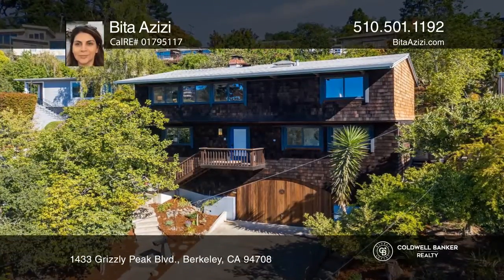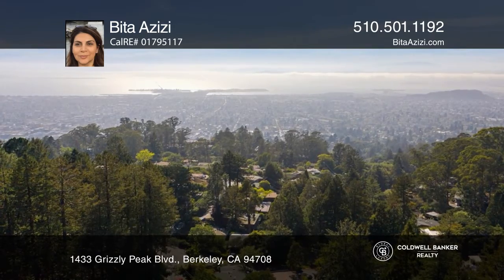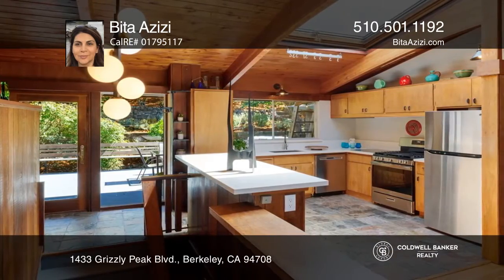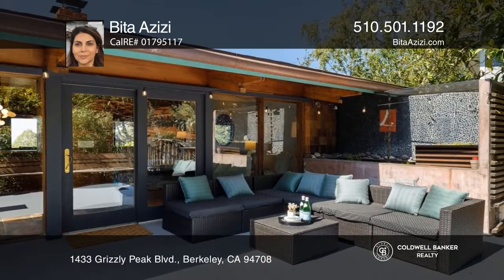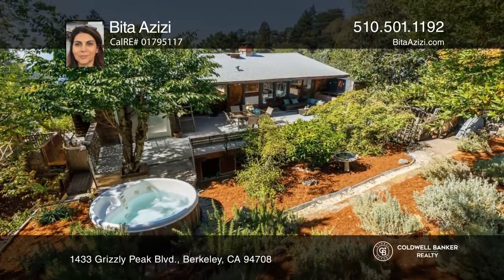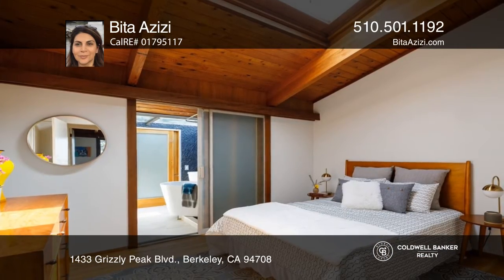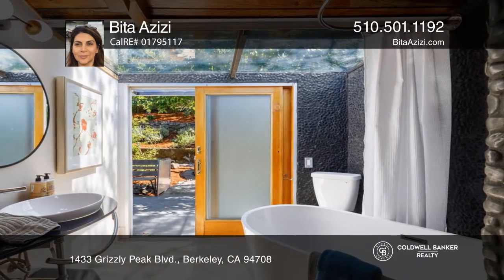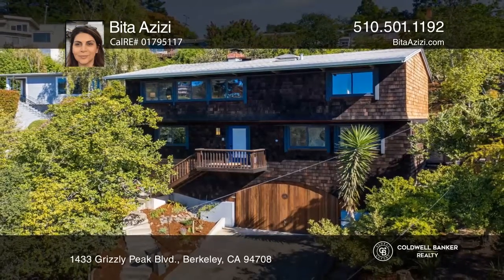1433 Grizzly Peak Blvd. Berkeley, CA | ColdwellBankerHomes.com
1433 Grizzly Peak Blvd., Berkeley, CA

Mid-Century Modern and More!
You expect views from homes on Grizzly Peak, but perhaps not the unexpected style and versatility of this home. Even the garage door is gorgeous.

Upstairs, the main living area is crowned by a beautifully crafted, coved, and polished wood ceiling reminiscent of the woo